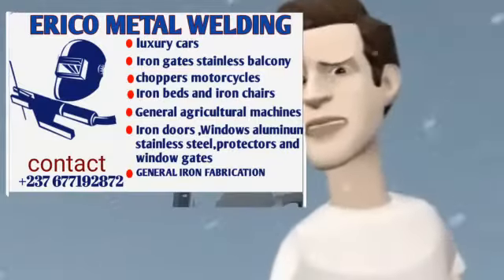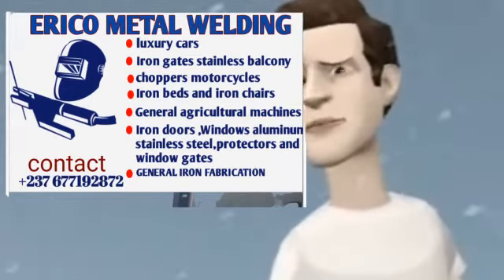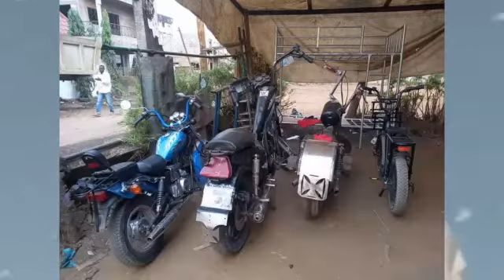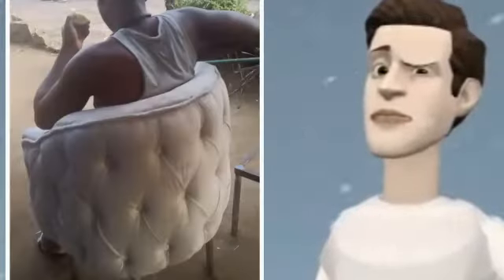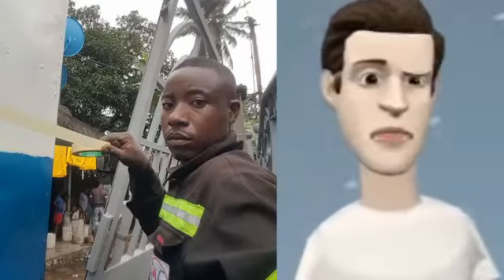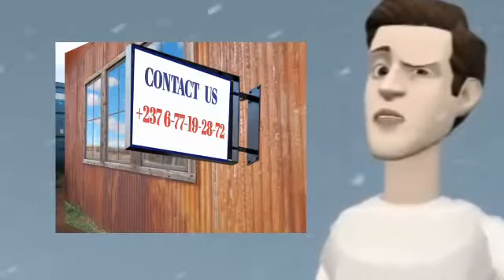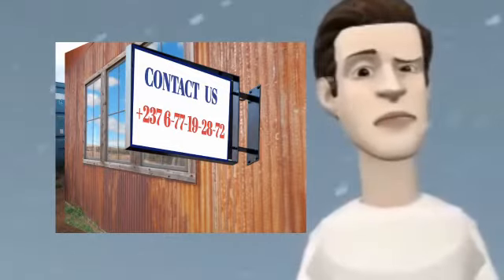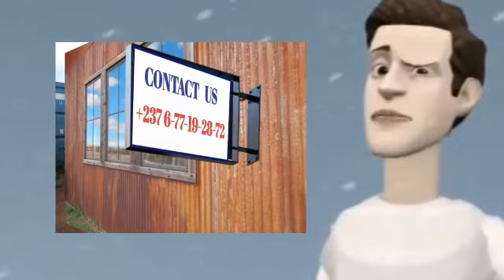it's about taking Africa ahead , were here to build